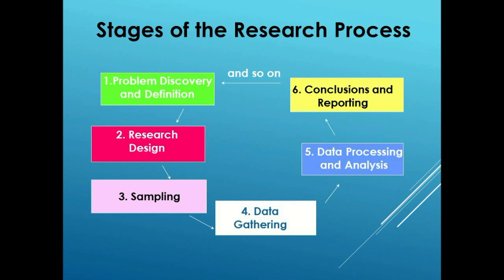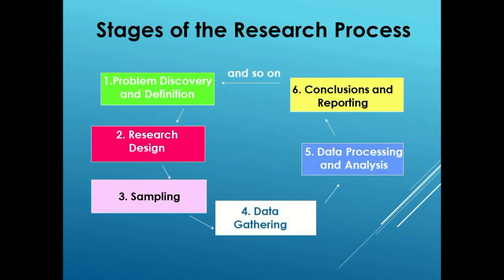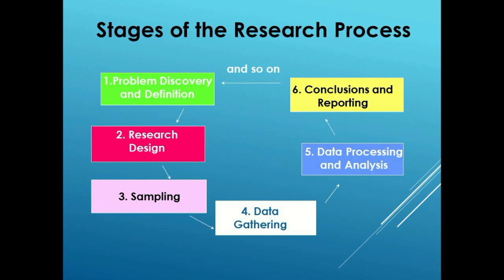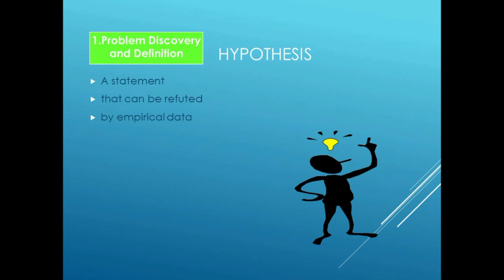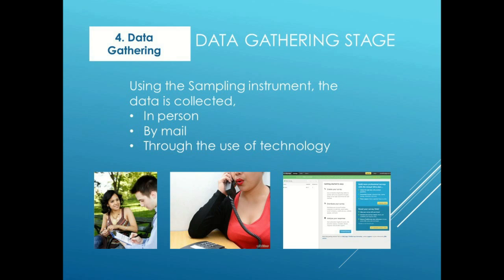Marketing Research - Unit2 MR2300 Marketing Research Process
This is a video that covers the Unit 2 material of Marketing Research Hybrid.   This video covers the Marketing Research Process